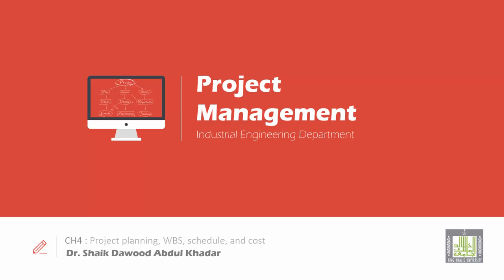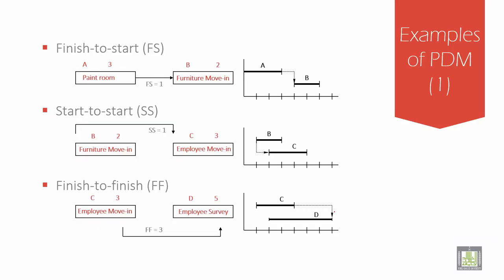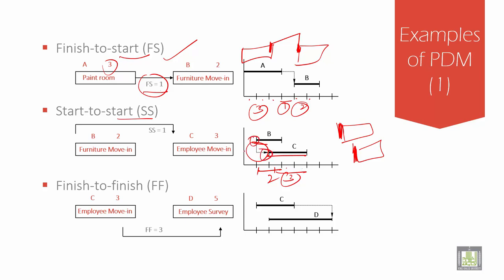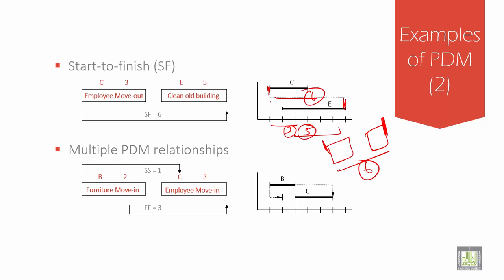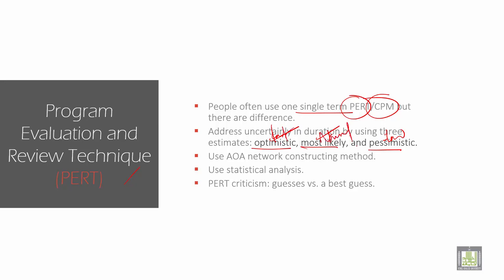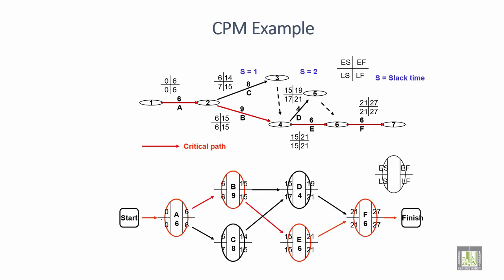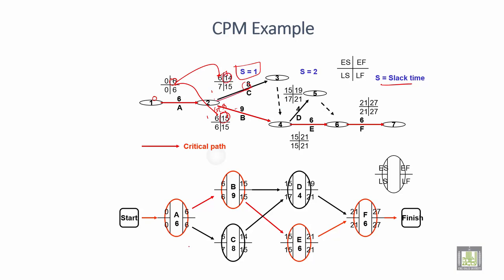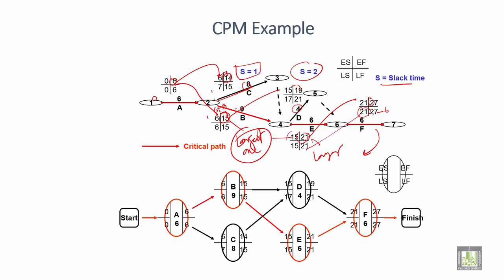Project Management | 4-5 | Precedence Diagram Method, PERT & CPM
الوحدة 4 : Project planning, Work Breakdown Structure (WBS), schedule, and cost
الدرس5 : Precedence Diagram Method, PERT & CPM
Precedence Diagram Method (PDM)
Examples of PDM (1)
Examples of PDM (2)
Program Evaluation and Review Technique (PERT)
Critical path method (CPM)
CPM Example